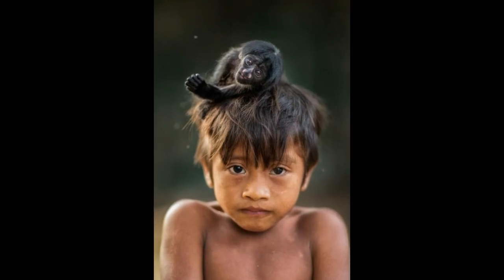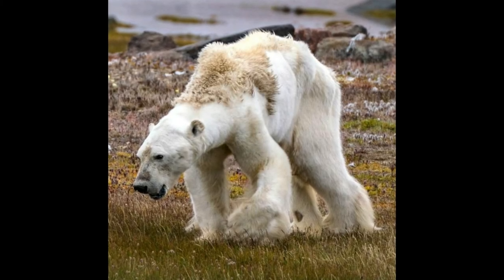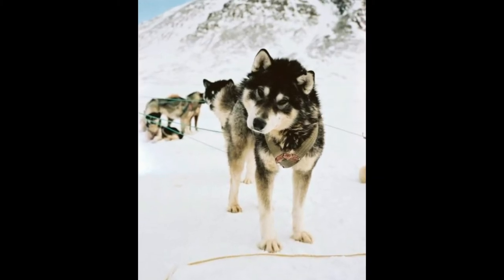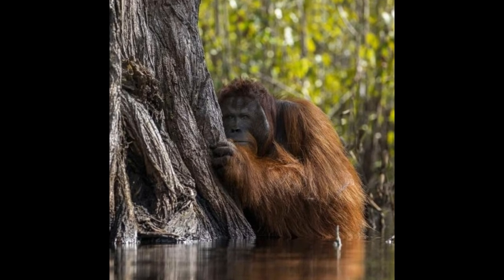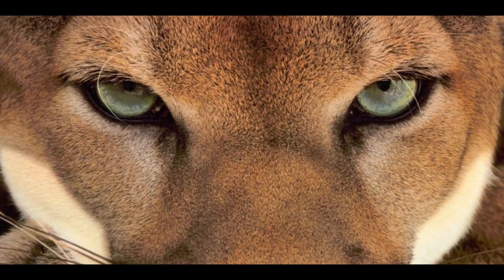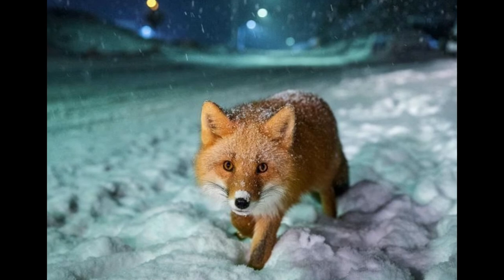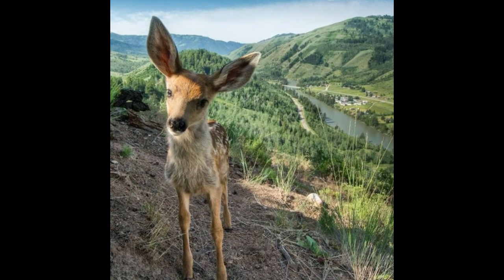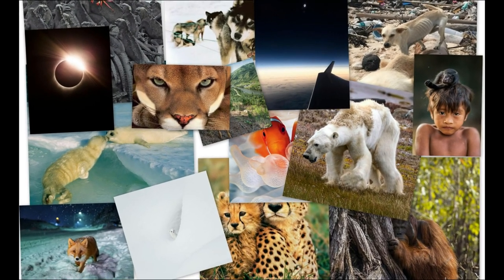15 most liked Nat Geo Pics on Instagram in 2017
This video is about 15 most liked Nat Geo Pics on Instagram in a narrative form. Brief story related to pics is also incorporated. All the media in this video is taken from NatGeo's official website,